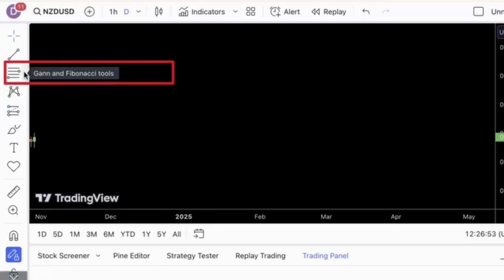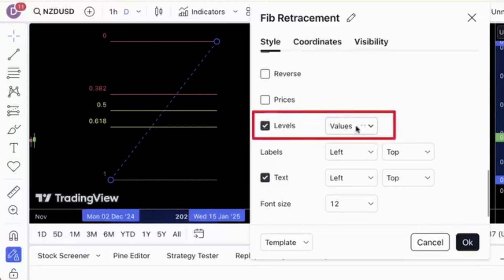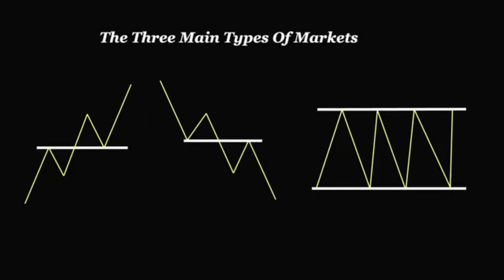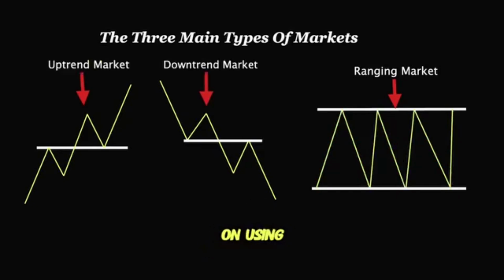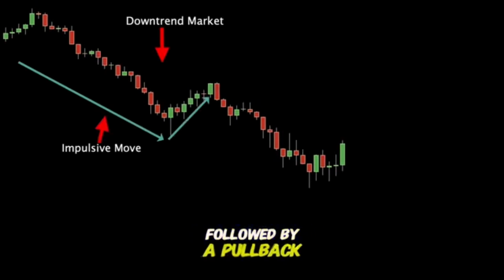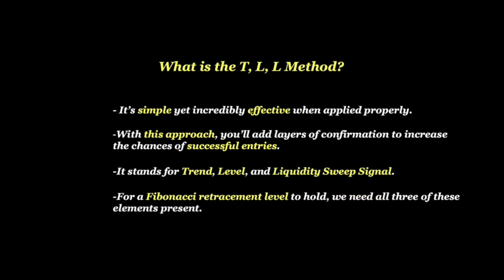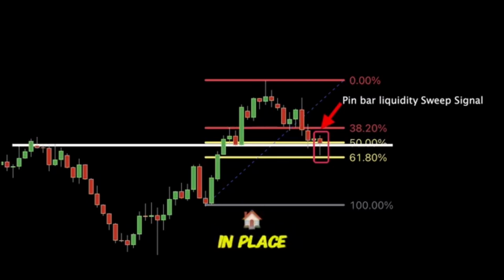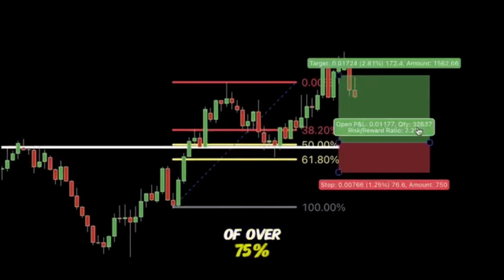Fib Retracement Explained